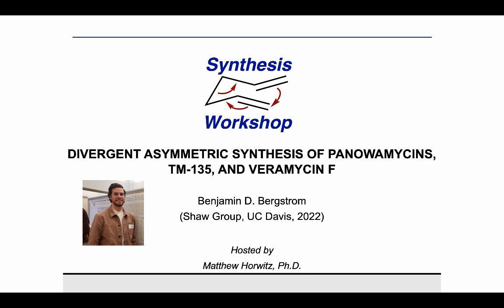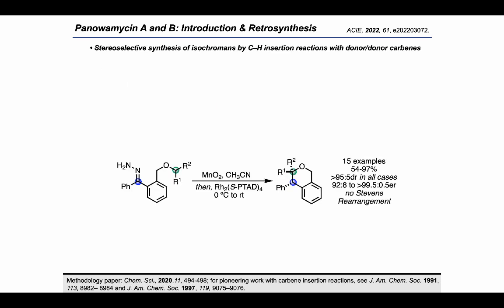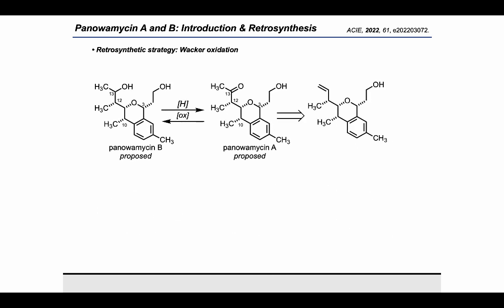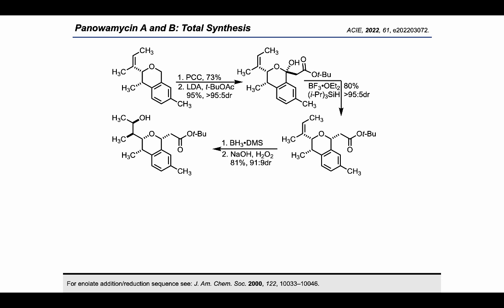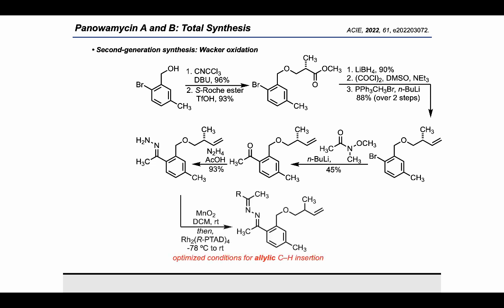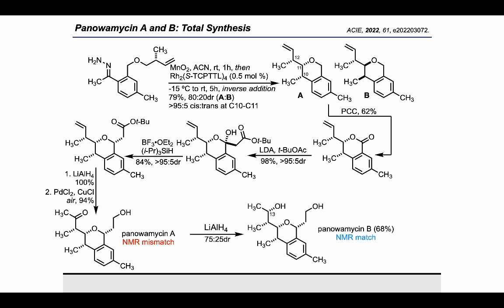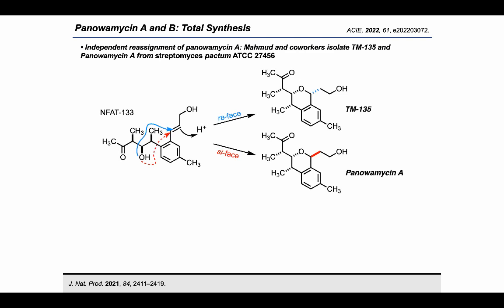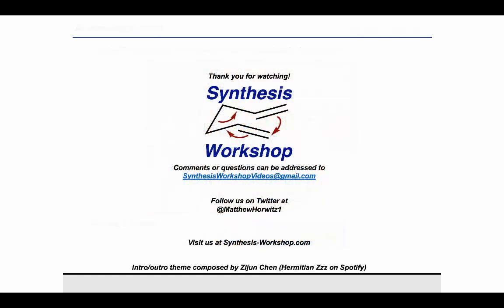Synthesis Workshop: Synthesis of Panowamycins, TM-135, and Veramycin F with Dr. Ben Bergstrom (#104)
In this Research Spotlight episode, Dr. Ben Bergstrom (alumnus of Shaw group, UC Davis) joins us to share his work on the total synthesis of panowamycins, TM-135, and veramycin F.

Key reference: Angew. Chem. Int. Ed. 2022, 61, e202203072.

Other references (in order of appearance):
Isolation paper: J. Antibiot. 2012, 65, 197-202.
Methodology paper: Chem. Sci., 2020,11, 494-498; for pioneering work with carbene insertion reactions, see J. Am. Chem. Soc. 1991, 113, 8982– 8984 and J. Am. Chem. Soc. 1997, 119, 9075–9076.
For more on chiral dirhodium catalysts, see: Coord. Chem. Rev. 2008, 252, 545–555, J. Am. Chem. Soc. 2016, 138, 3797–3805, and Catalysts 2018, 8, 268.
For enolate addition/reduction sequence see: J. Am. Chem. Soc. 2000, 122, 10033–10046.
For more on the reduction/acylation/addition sequence, see: Org. Lett. 2018, 20, 3021–3024.
 J. Nat. Prod. 2021, 84, 2411–2419.
Org. Chem. Front. 2022, 9, 1604–1615.